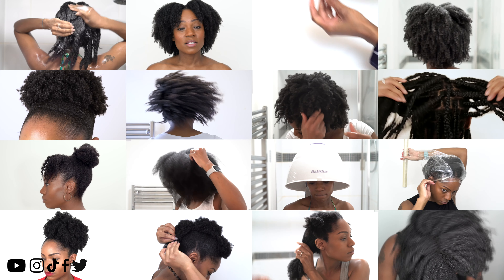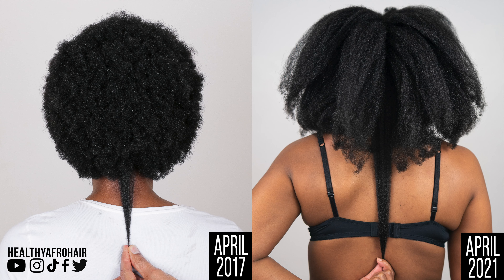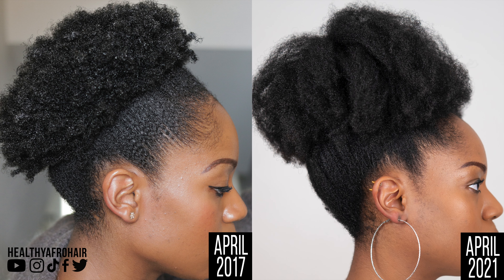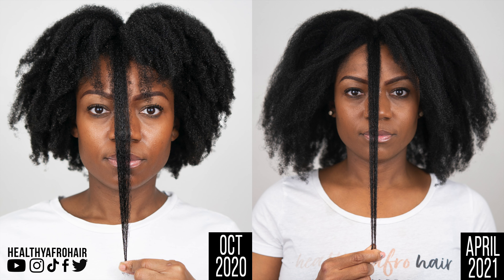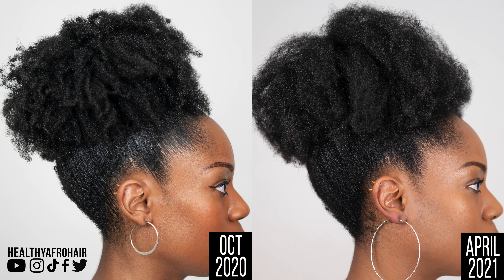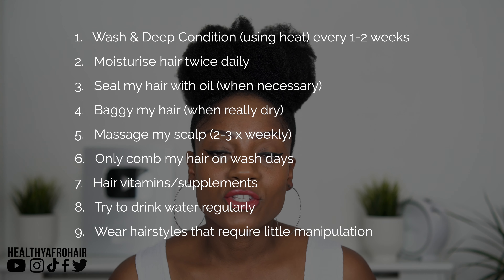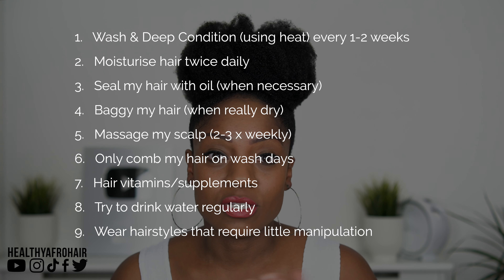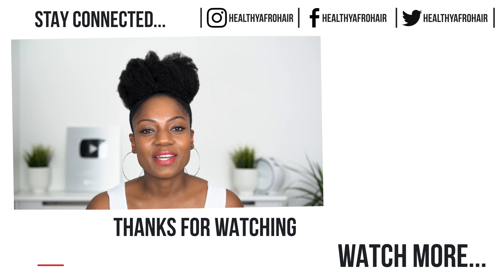4 Year Natural Hair Growth Update / Length Check (April 2017 - April 2021)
It’s my 4 Year Natural Hair Growth / Length Check Update Video. I did the big chop back in April 2017, having transitioned to natural hair for 18 months and so I’ve been documenting my natural hair journey over the years, through pictures and hair journey updates.

My last update was done back in October 2020, so in this update i’m sharing everything from the very beginning April 2017 to April 2021, as well as my update from October 2020 to April 2021 through side by side comparison pics.

Overall, I’m happy with the progress I’ve made over the years, but this journey is more about having healthy hair and keeping up with the maintenance and health of my hair, more than anything else.

💄 MAKEUP

Primer - L'Oreal Infallible Mattifying Base

Foundation - Opal Black (Hazelnut)

Eyebrows - Rimmel London (Soft Kohl Eye liner pencil)

Mascara - L'Oreal False Lash Architect 4 Dimensions Effect Fibers

Lipstick - Colourpop Bumble

🎥 CAMERA EQUIPMENT
Sony Alpha A7Sii;
Lens: Samyang AF 35mm F2.8 FE;